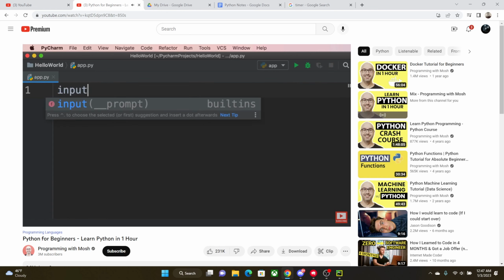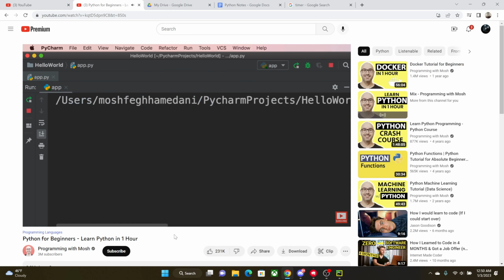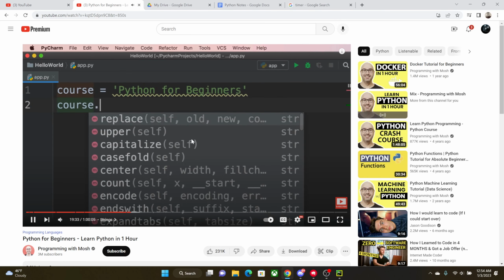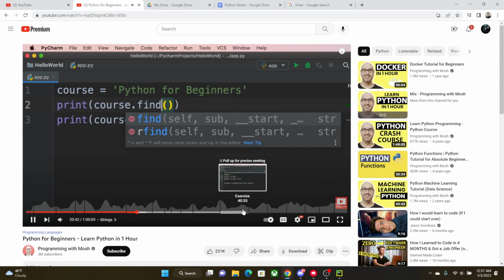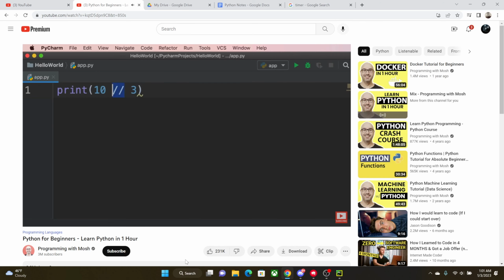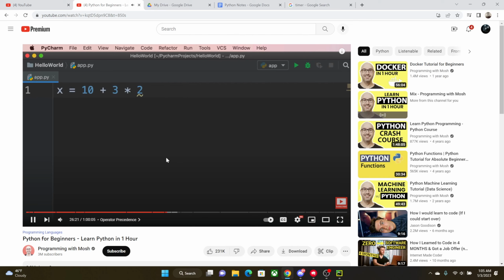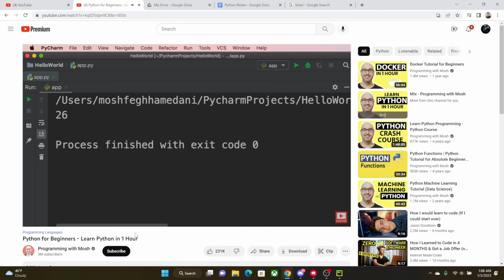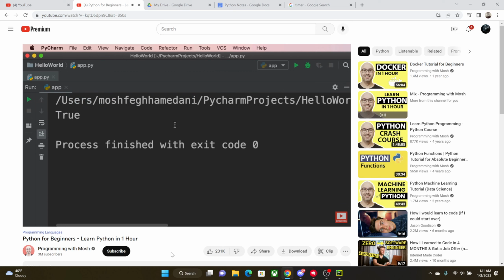Python Game Journey. Episode 4 "No Loyalty in These Streets"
So I realized that once I finish Mosh's video we getting into making the game. There will be struggle but, that's why we grind through it until we figure it out. This desc is too real so I will add that Nikki needs to shower and get the cheeto crumbs out of her hair. Mosh video